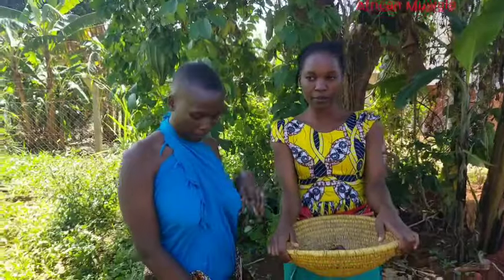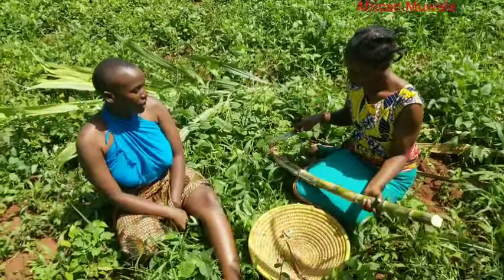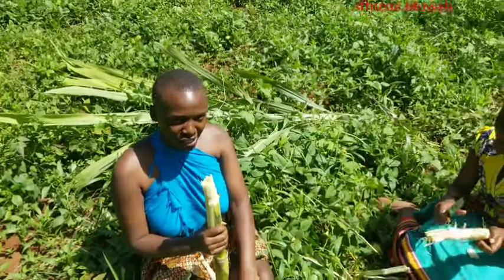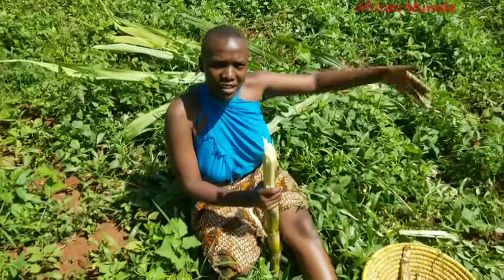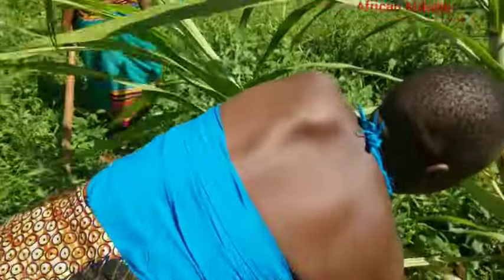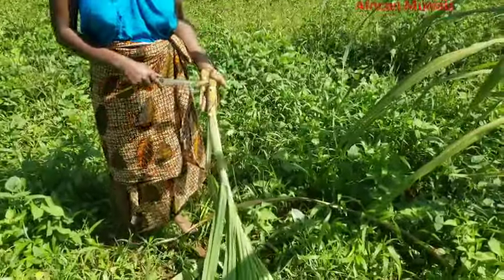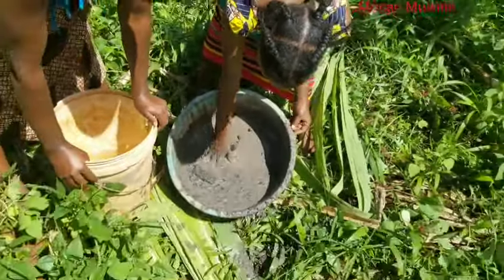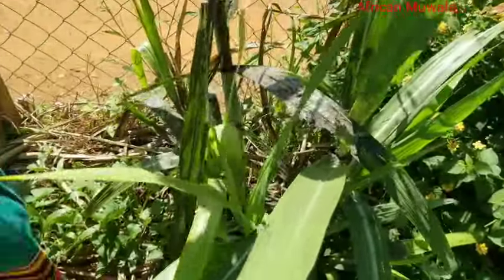African Village Life